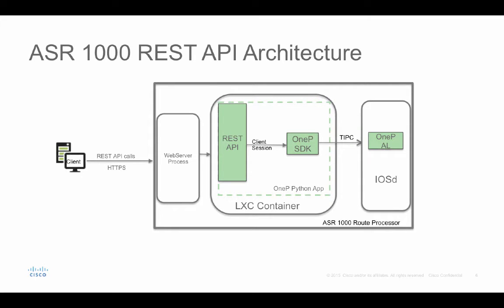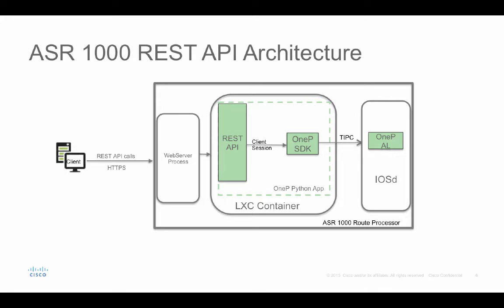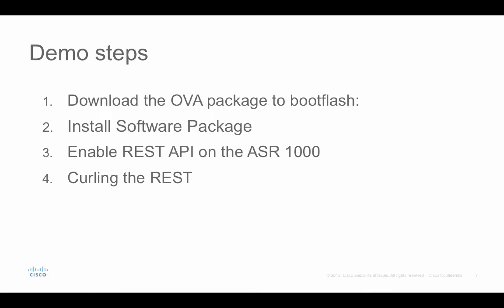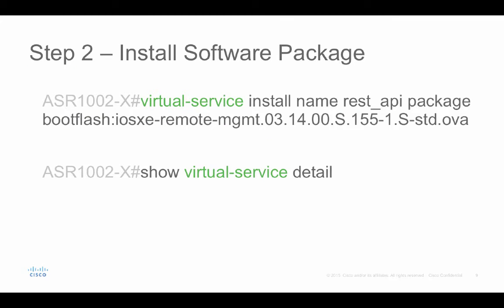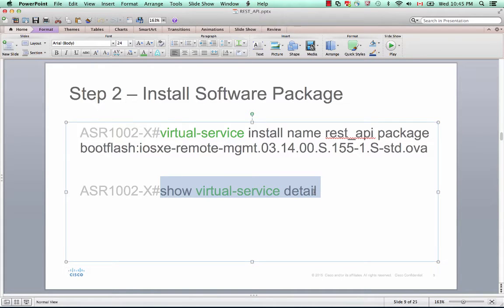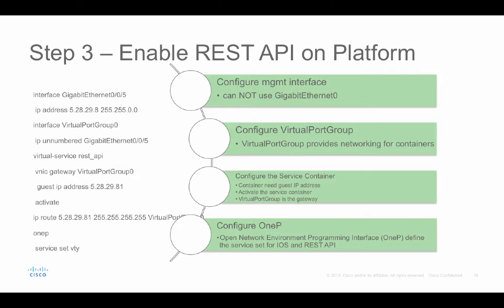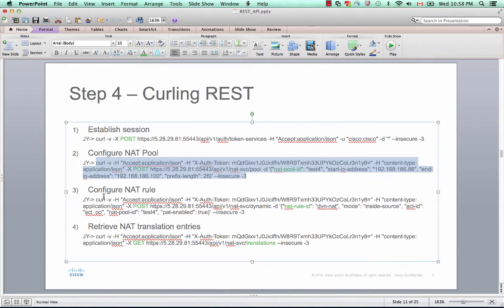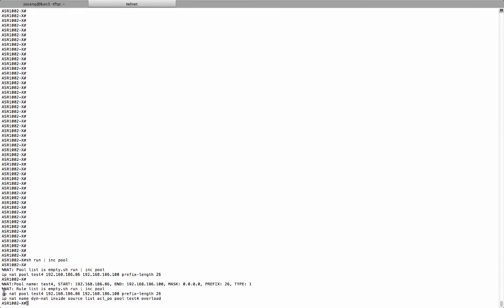REST API Service Container Installation and Deployment on ASR 1000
A RESTful API can be a huge advantage when deploying and managing large scale networks. Cisco IOS XE devices include an integrated virtual-machine hosting environment, known as Service Containers, that can make adding a REST interface super simple.